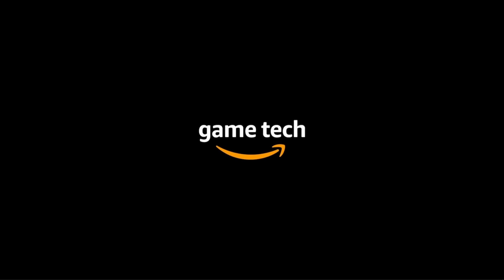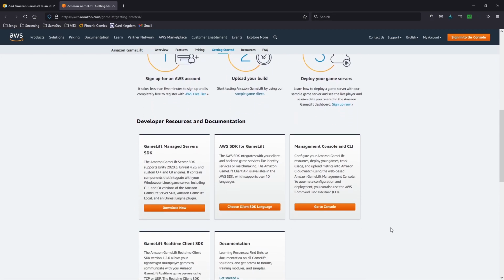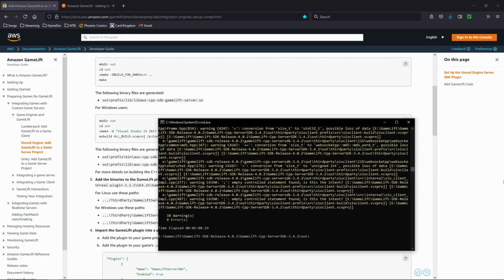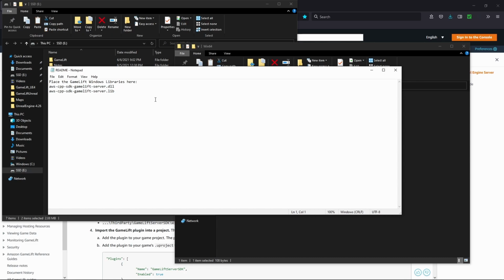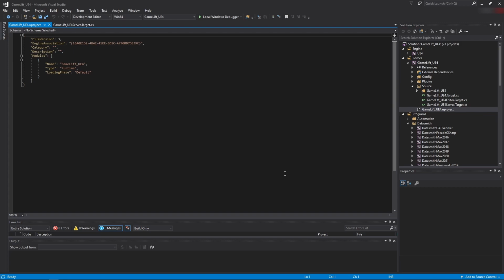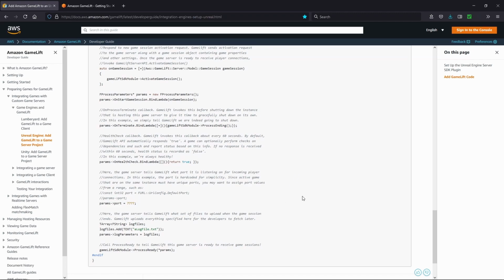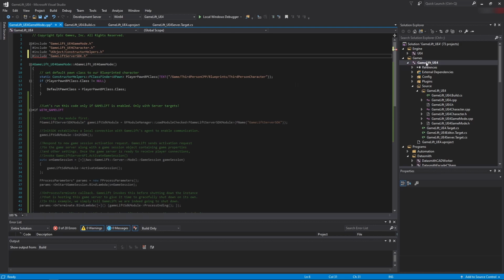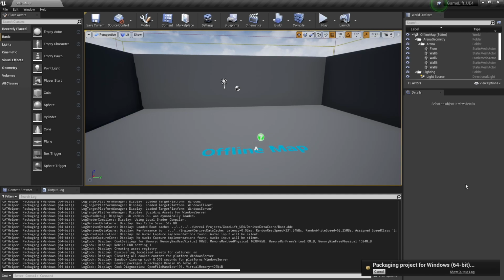Amazon GameLift-UE4 Episode 3: Integrate GameLiftServer SDK with UE4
Welcome to Building Games on AWS, an AWS Game Tech YouTube series where we teach you how to use AWS to build games! Building Games on AWS will cover a variety of topics, including analytics for games, AI/ML for games, hosting game servers, game engine integration, and more.

This second series will be about integrating Amazon GameLift with Unreal Engine 4 and building the foundations for a game backend service.

Episode 3 will cover how to download and build the GameLift Server SDK and then proceed to integrate GameLift into a UE4 dedicated server build.

Episode 3 link:
GameLift Server SDK
Integrate GameLiftServer SDK with an Unreal Engine Server Project

Environment Variable paths:
MS Build path:
C:\Program Files (x86)\Microsoft Visual Studio\2017\Community\MSBuild\15.0\Bin

CMake path:
C:\Program Files (x86)\Microsoft Visual Studio\2017\Community\Common7\IDE\CommonExtensions\Microsoft\CMake\CMake\bin